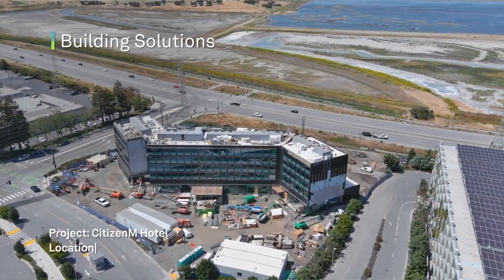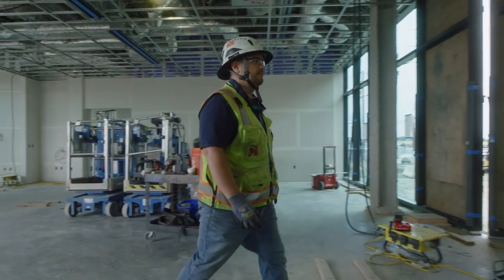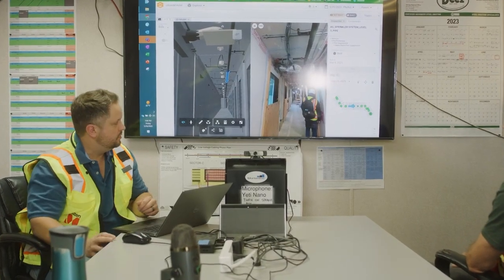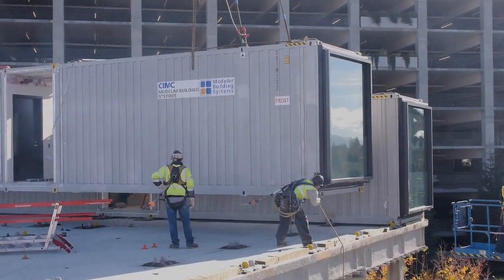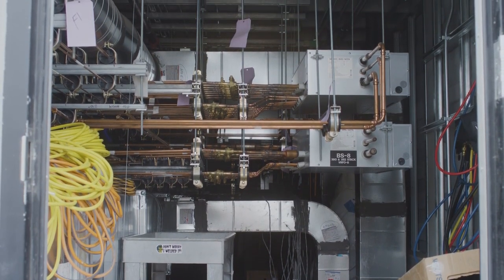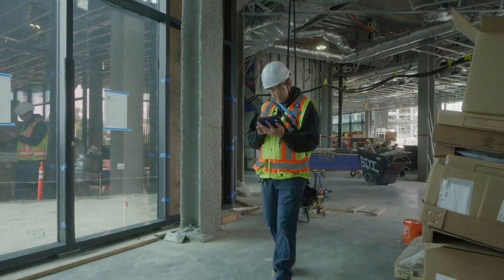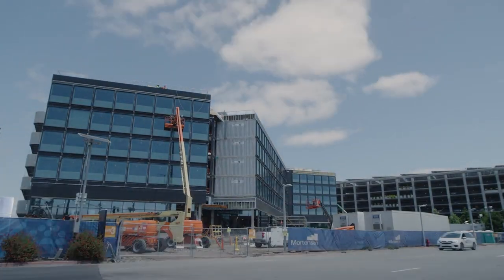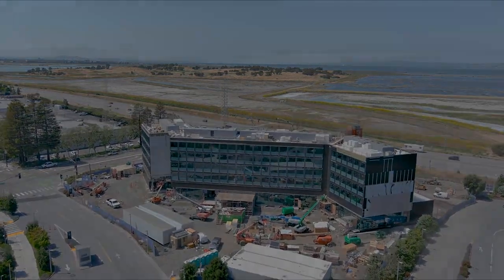Utilizing Technology at citizenM Menlo Park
Discover how Mortenson is revolutionizing construction through technology at our citizenM Menlo Park project!

🌐 Accessibility: Mortenson leverages technology to provide instant access to critical information for all trade partners.

📷 Photo Documentation: Utilizing Ox Blue webcam and Multivista for detailed photo documentation.

📈 Progress Tracking: Avir analytics keeps us on top of project progress.

🌱 Sustainability: Modularization reduces waste significantly, benefiting both the environment and efficiency.

🏗️ Remote Monitoring: Witness the incredible transformation through Hexagon's remote tracking technology.